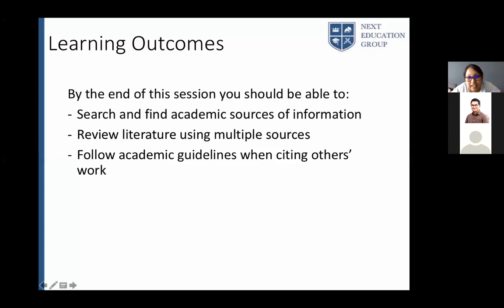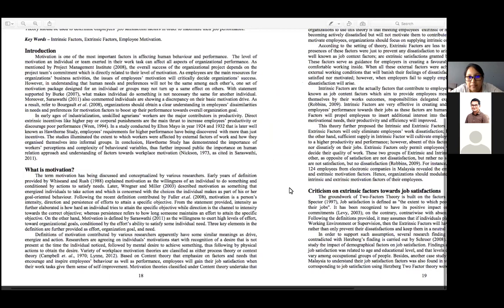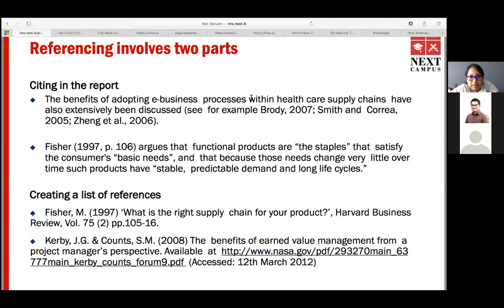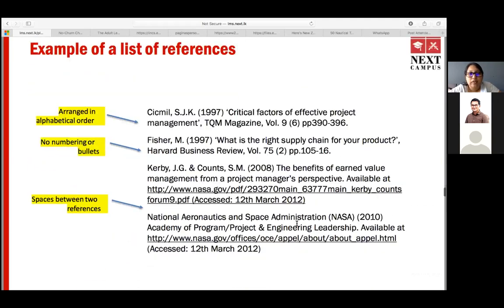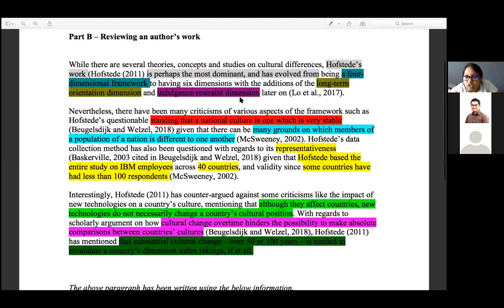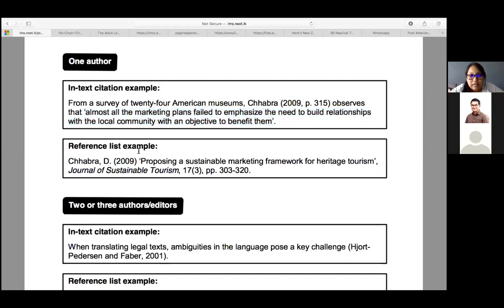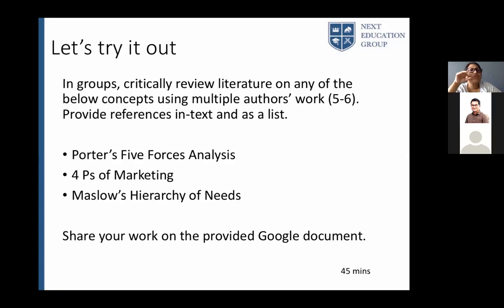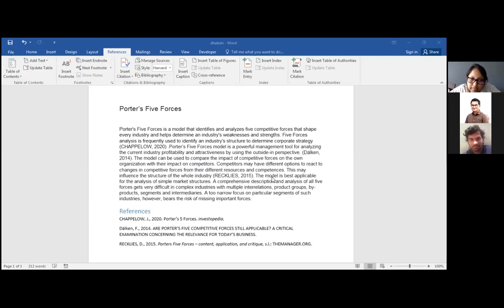Academic Skills Session 04 23rd Aug 2020